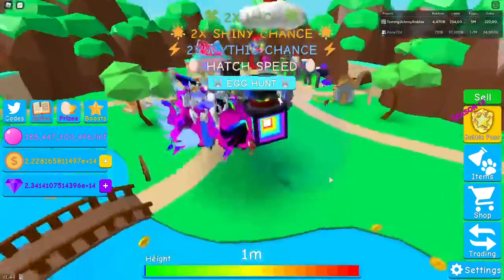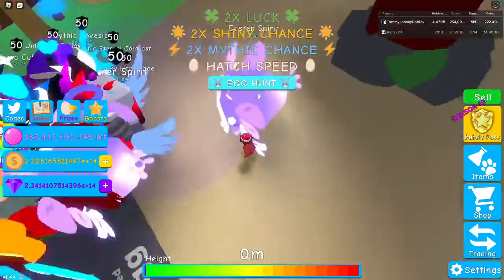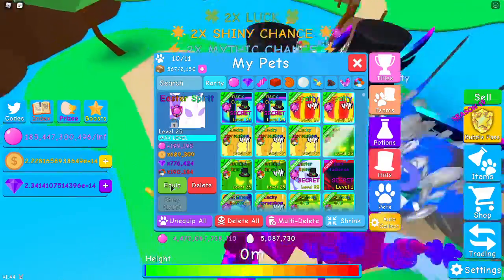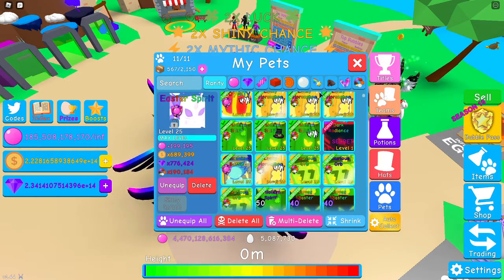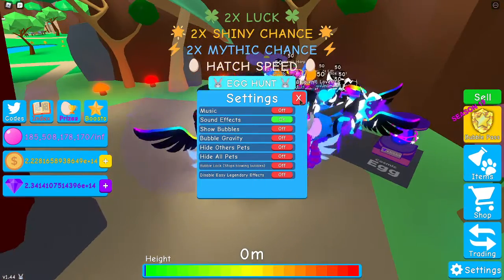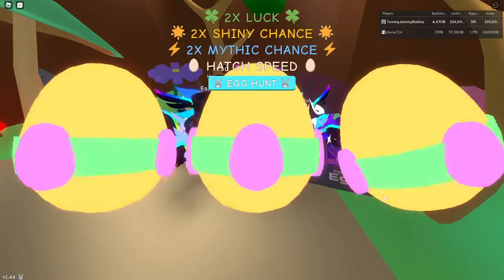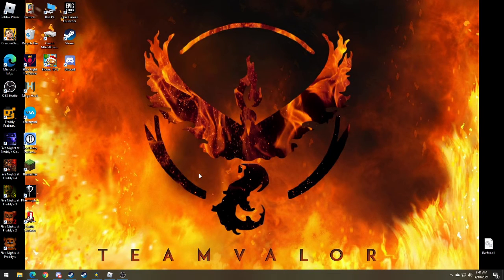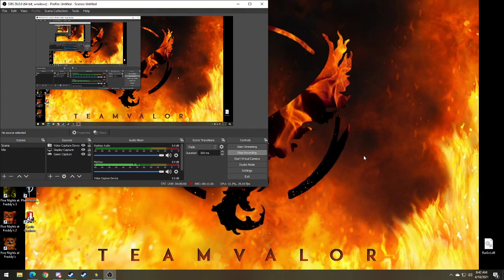It's finally over! Easter Spirit has been Hatched!!!!!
After almost 100k eggs, This son of a gun is finally mine.